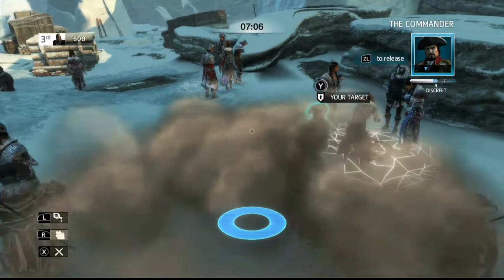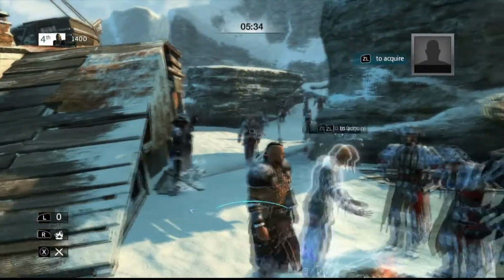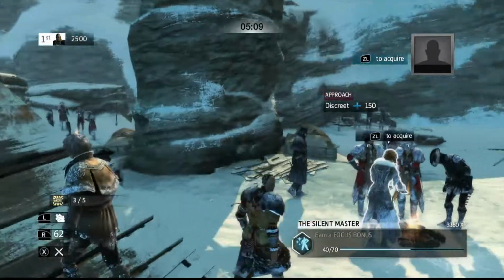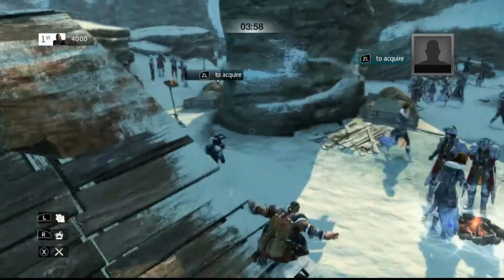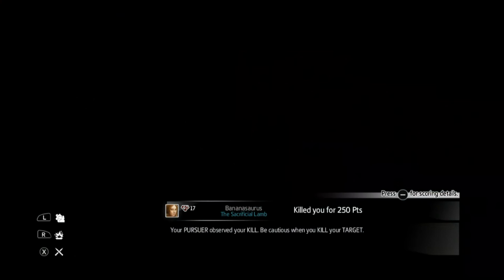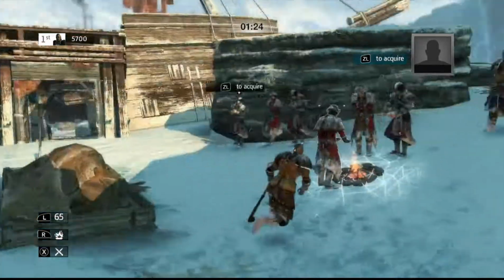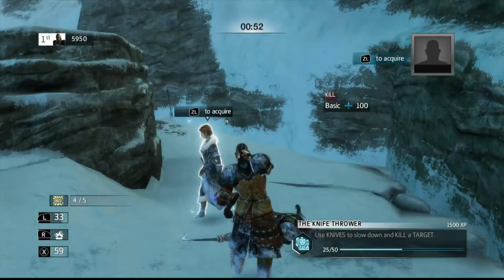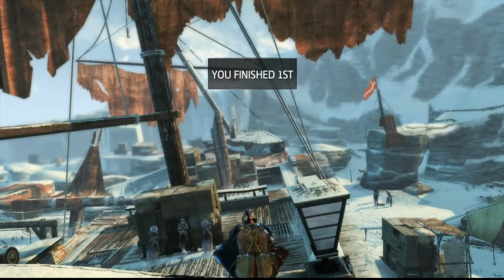Assassin's Creed 3 - Multiplayer Match #4 - Assassinate (Tips/Commentary)